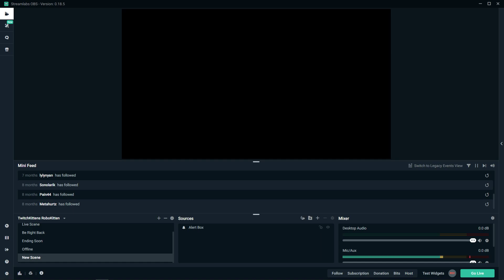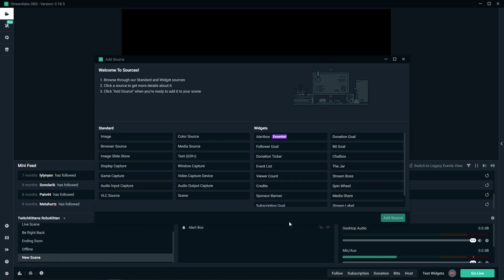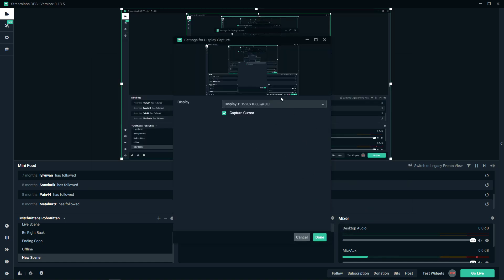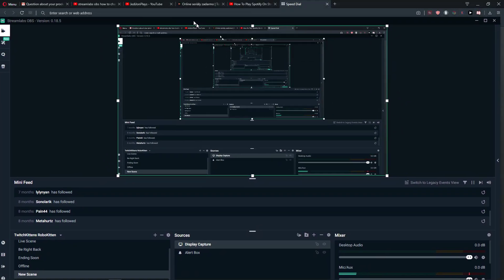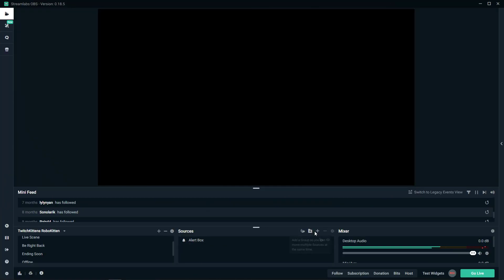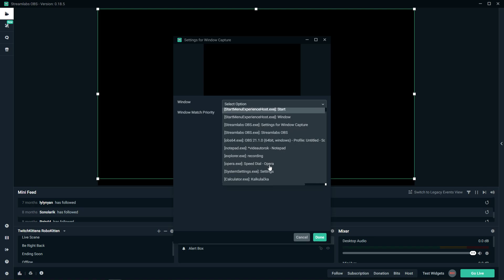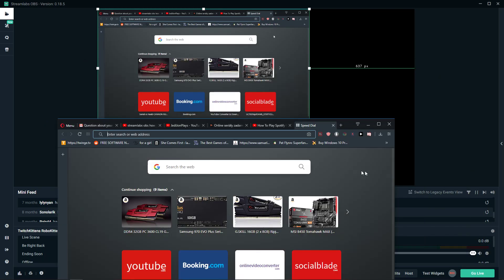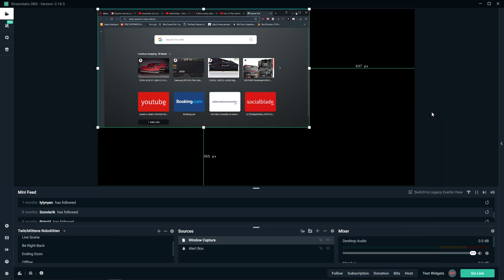How To Record Screen in STREAMLABS OBS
In this video you will learn how you can record your own screen in streamlabs obs , transferwise ‏‏‎ ‎

GET AMAZING FREE Tools For Your Youtube Channel To Get More Views:
Tubebuddy (For GROWTH on Youtube):